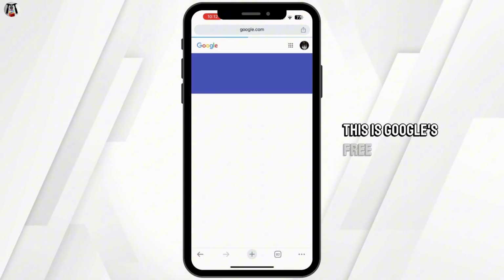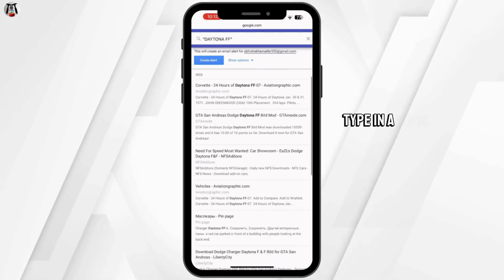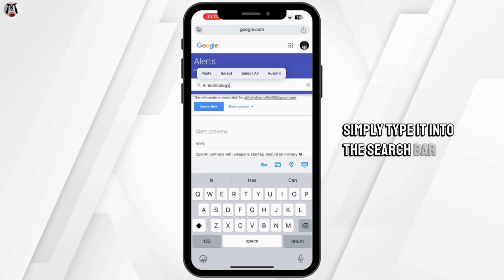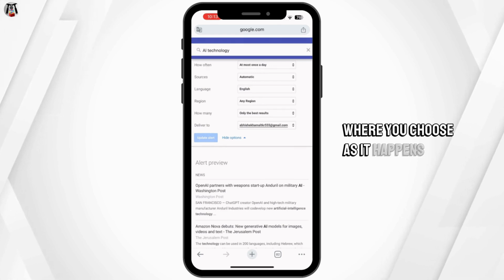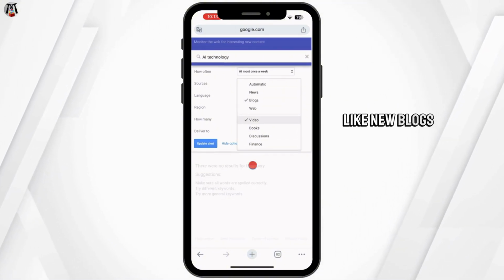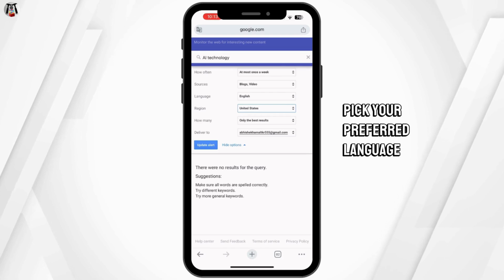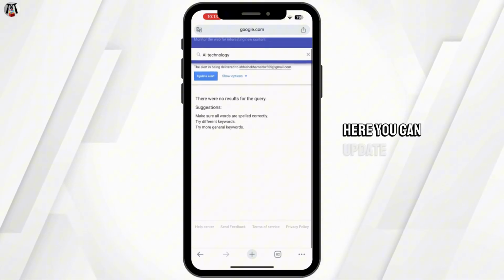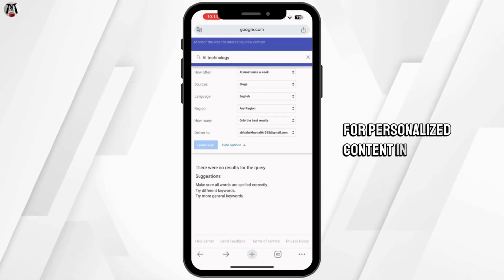How to set up Google alerts for personalized content (2024)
We'll show you how to set up Google Alerts to get personalized content delivered straight to your inbox!

0:30 – How to Create a Google Alert Account
1:10 – Choosing the Right Keywords
2:00 – Customizing Alert Settings
3:00 – Tips for Better Alerts
3:30 – Conclusion